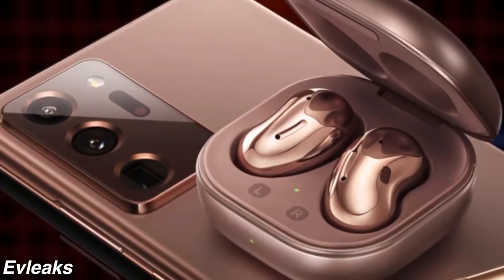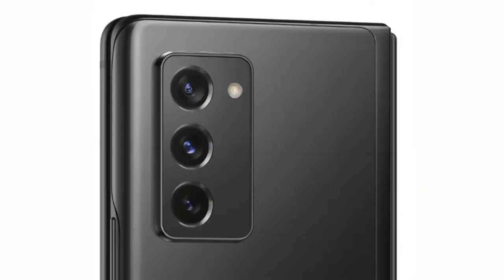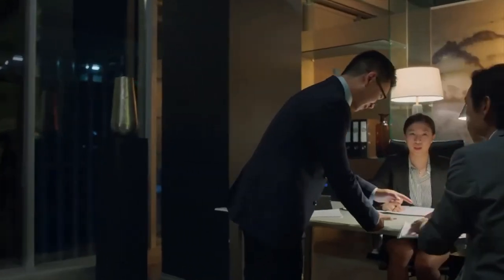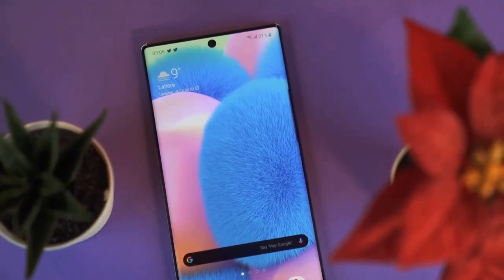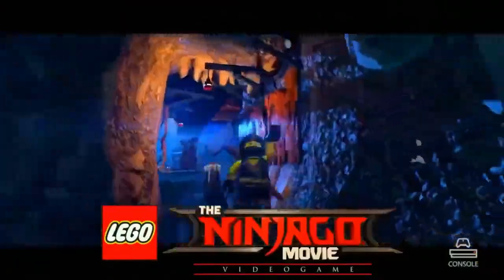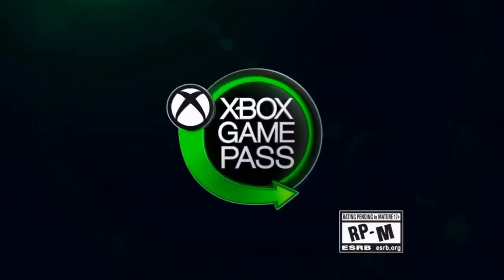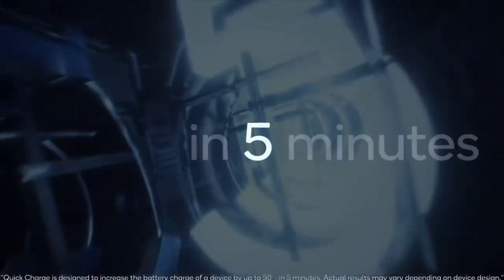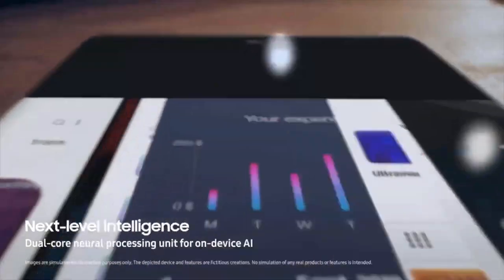Samsung Galaxy Note 20 Ultra Latest News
Now that Samsung has officially announced that Unpacked 2020 will take place Aug. 5, the rumor mill has gone into overdrive. Samsung is expected to launch a slew of new hardware, including an extra-large version of the Note 20, called the Note 20 Ultra, the rumored Galaxy Z Fold 2, a confirmed 5G version of the Galaxy Z Flip (in bronze!) and the Galaxy Watch 3.